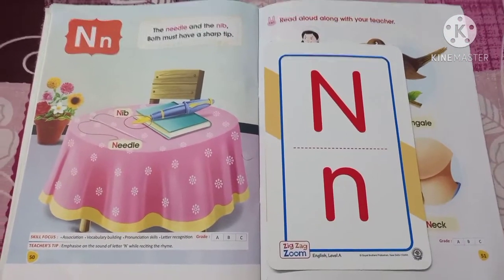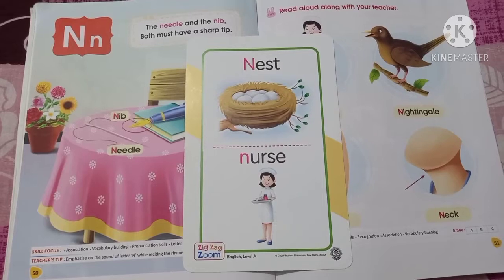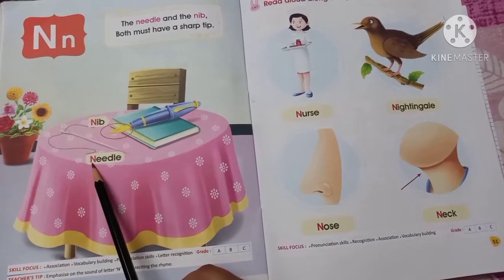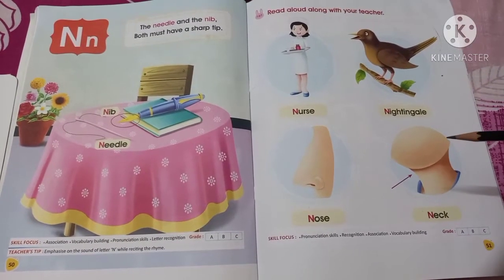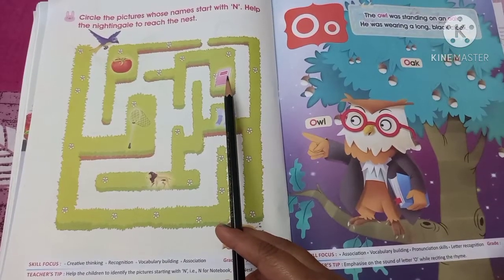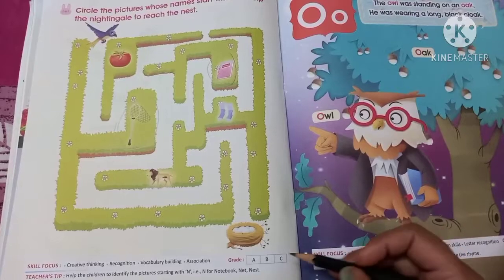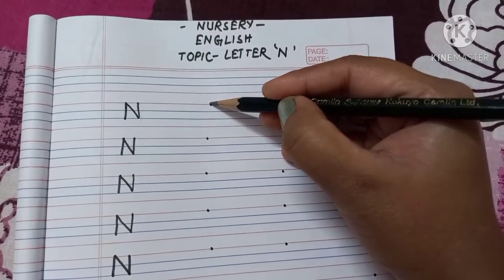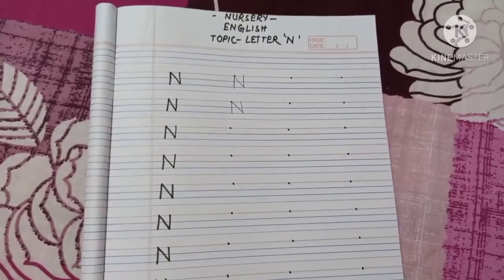Class - Nursery // Subject - English // Topic - Letter N